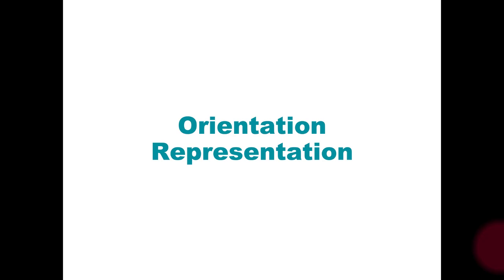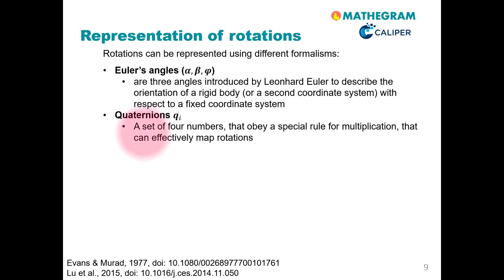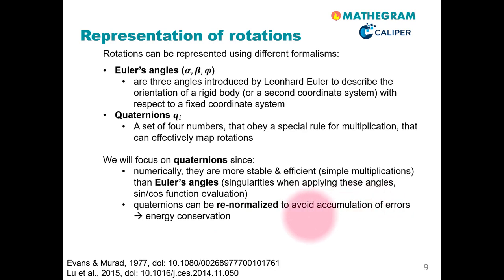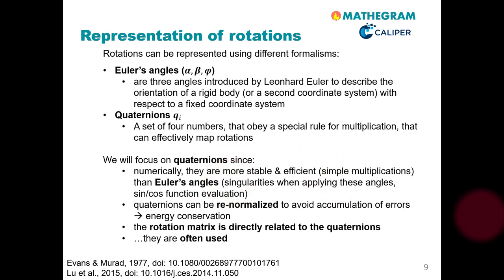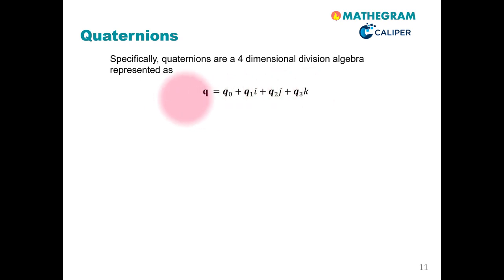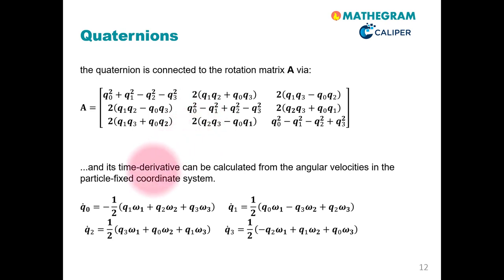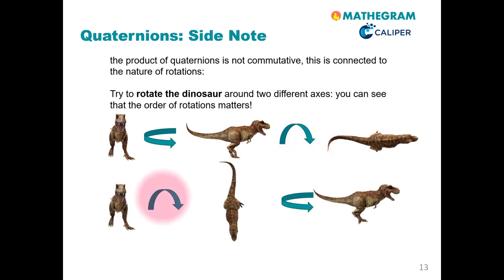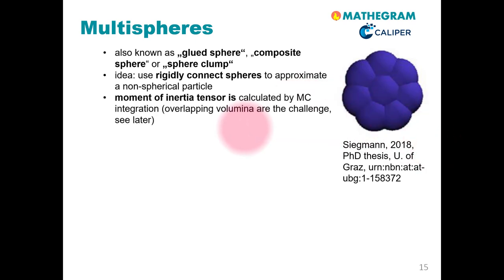Orientation and Shape Representation | iMooX.at